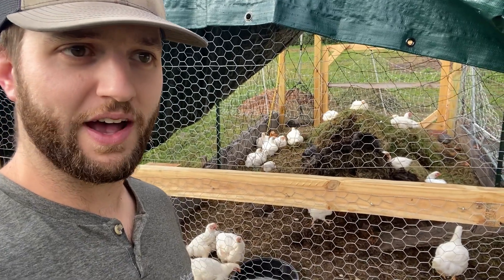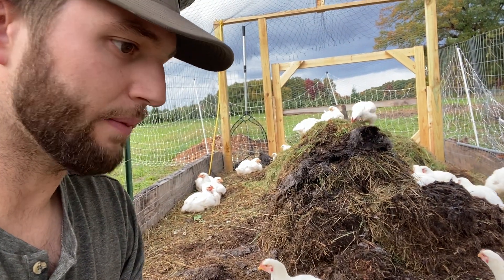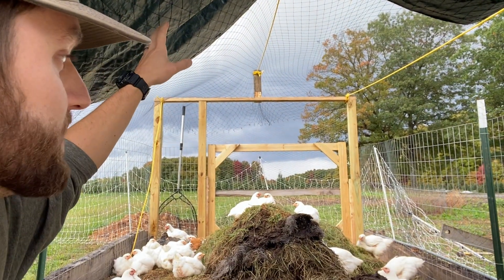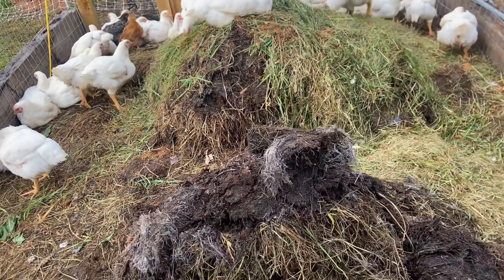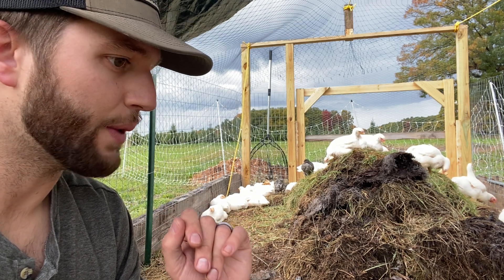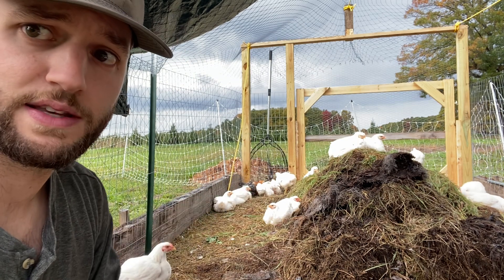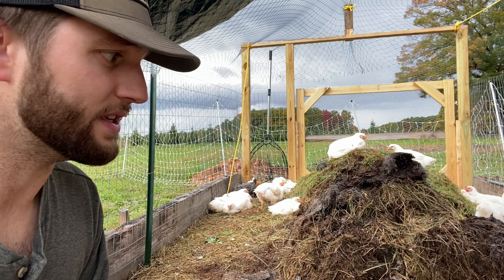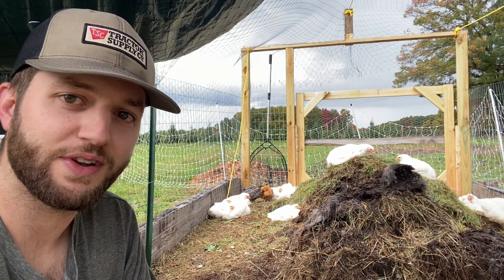Raising Meat Chickens For Almost Free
Better late than never - Butchering day is only a few short days away! Today we share our composting chicken system and how it can be the way to raising meat chickens for free!

In this video, we look to solve the biggest challenge to anyone who has ever kept livestock: Feed Cost!

We provide a quick and simplified overview of our composting chicken system and discuss how based on your given situation and availability of materials, this system can produce high quality meat chickens for absolutely free or very close to it.

While this system is very effective for a small to medium run of chickens, it is important to consider the material input if you raise a larger quantity of chickens. Either way we think it is a great option whether you are a first timer at raising meat chickens or if you're experienced in other methods.

We have a bunch of other content on chickens, sheep, pigs, and more for you to check out.

We'd also be happy to answer any questions/comments below, so feel free to drop them in there and we will be sure to get back to you!